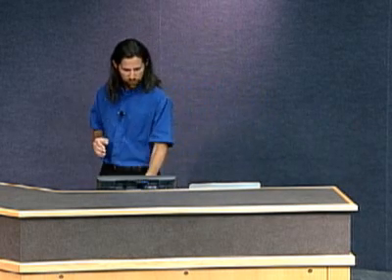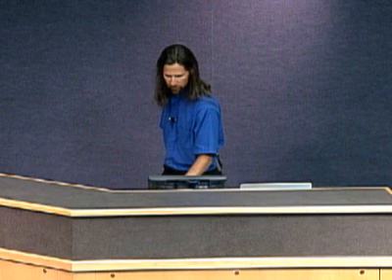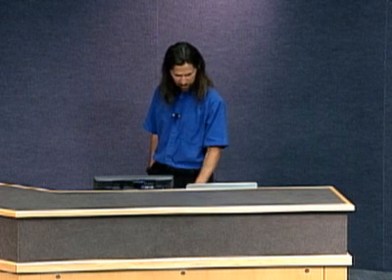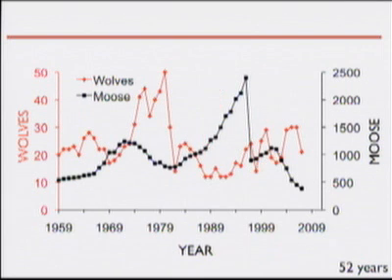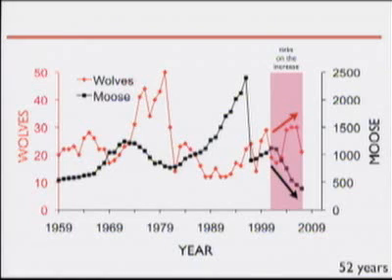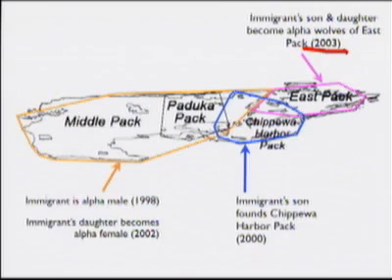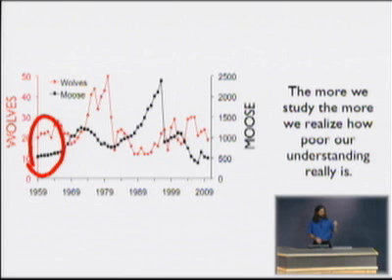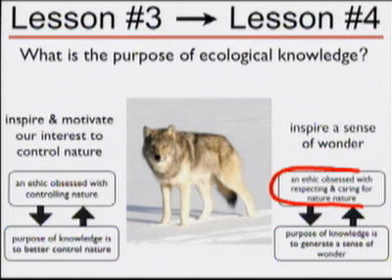Wolves & Moose of Isle Royale: How Does the Wolf Moose Population Fluctuate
Lecture #5 in a series about the Wolves & Moose of Isle Royale